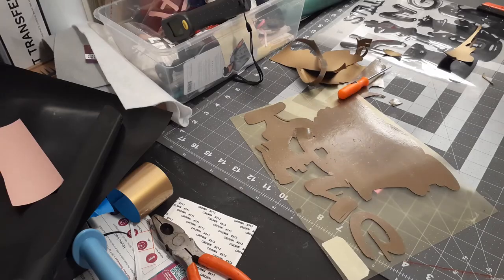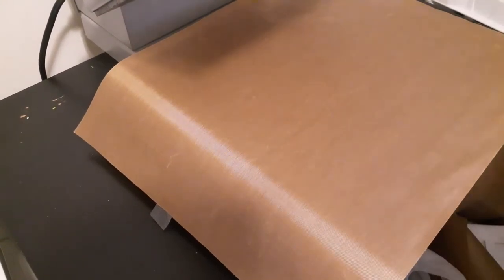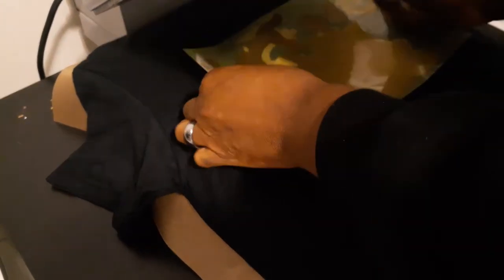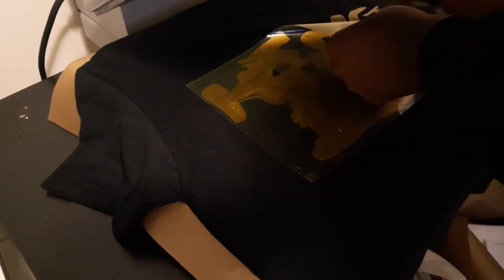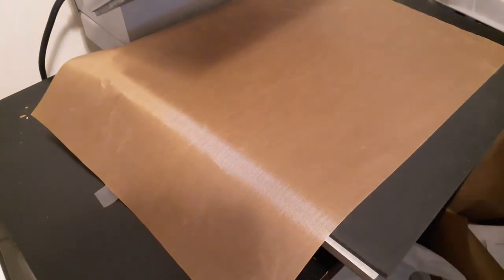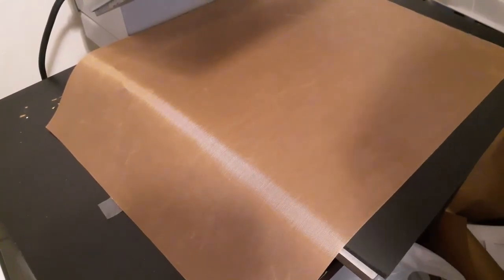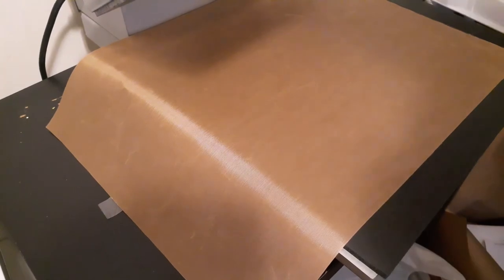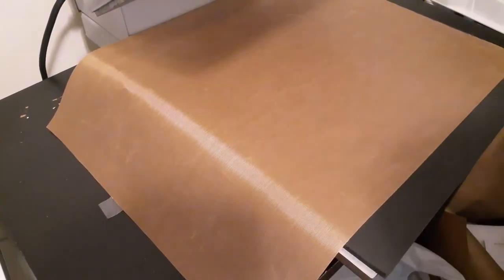B-Flex "Fatty" Heat transfer vinyl can't be cut with Cameo 3 auto blade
I wasn't going to post this video because of all the mistakes i made, but hey it's so real. b-Flex Fatty heat transfer Vinyl can't be cut with Cameo 3 auto blade. It is way too thick. i tried though. i also, ruined a good piece of B-Flex Glitter Vinyl too. It was crazy day. Lesson learned!!!